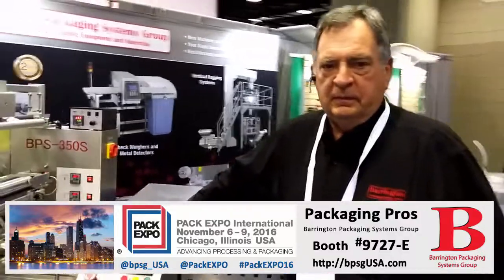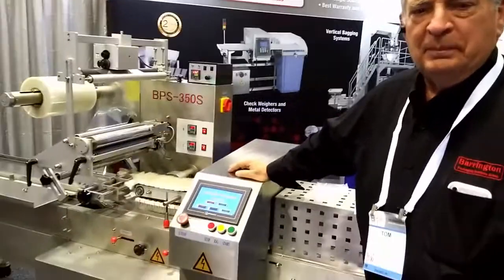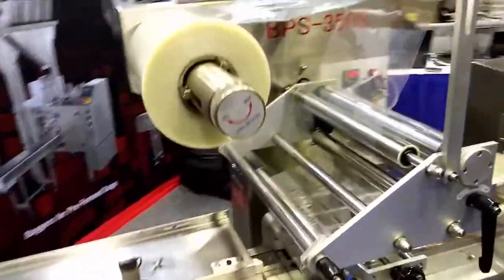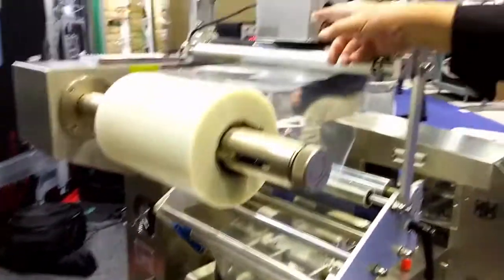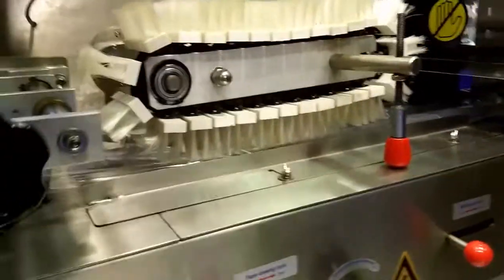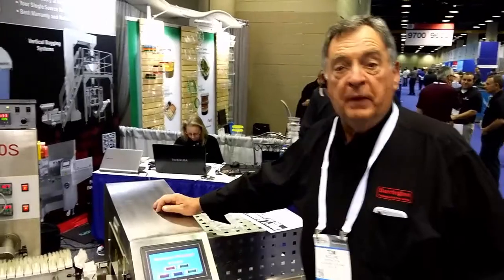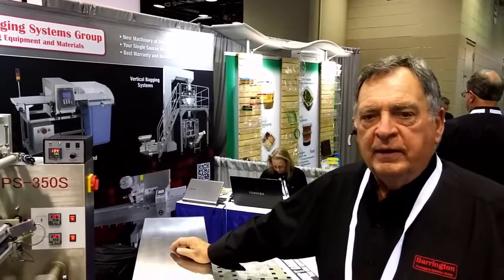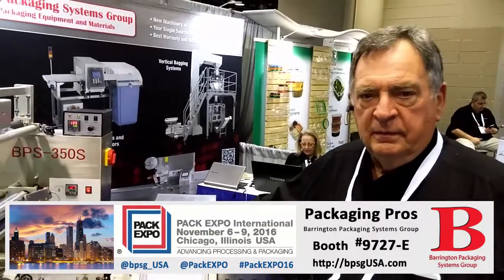Packaging Pro Tom McClure at PackEXPO in Chicago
Packaging Pro Tom McClure at @PackEXPO Chicago PackEXPO16 In booth# 9727-E Barrington Packaging Systems Group @bpsg_USA

BPS Horizontal & Vertical Form Fill & Seal Packaging Equipment

At Barrington Packaging Systems Group Packaging equipment and films are designed to reduce your labor cost and protect your products.

Barrington is a single source for Packaging Machinery, Packaging Materials, Machinery Service, and Business Development Services. VFFS Fill & Seal Packaging Equipment

With a single call to us, you can harness a powerful collection of resources to attractively and cost-effectively package your products and market them through the right retail channels to your consumer target.

BPSG USA &
Barrington Packaging Systems Group
835 Barrington Point
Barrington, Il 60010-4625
BPSGUSA.com/Mobile
BarringtonPackagingSystemsGroup.com